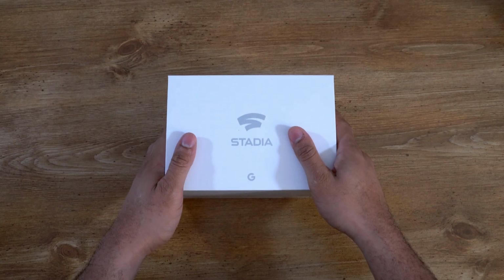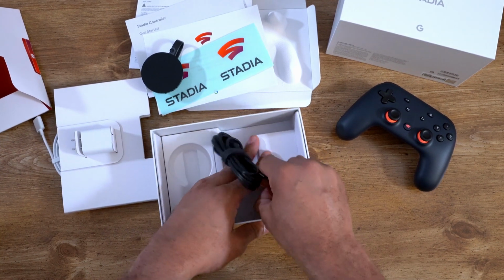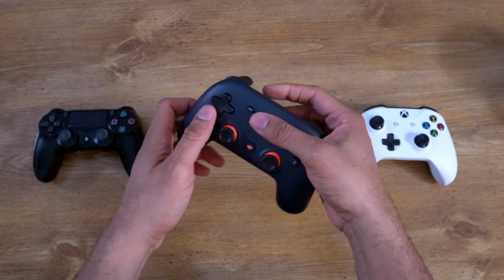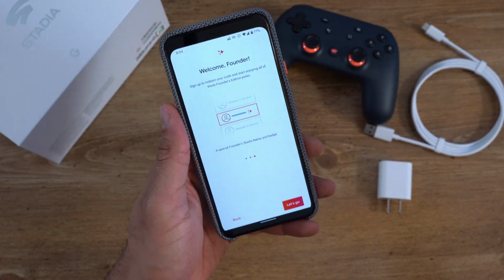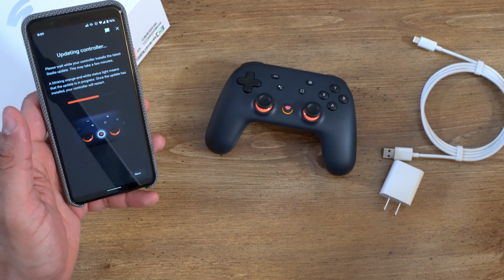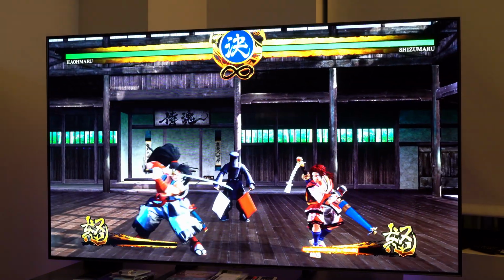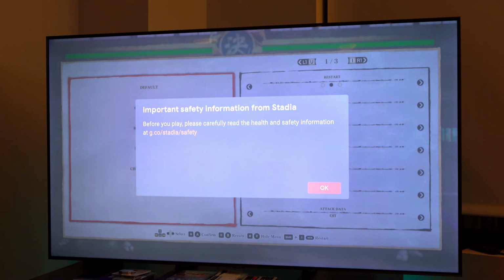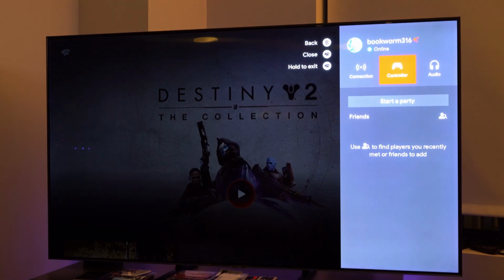The FULL Google STADIA Setup Walkthrough: Founder's Edition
Stadia is Google's cloud game streaming service that claims you will be able to game anytime, anywhere, any device.  A bold claim to make, especially in the gaming world.

While it will take some time to see if those claims come true, let's take a look at the official Google Stadia founder edition package along with a complete setup, walkthrough, comparison, and first impressions with the new Stadia gaming service.

Timestamps:
0:00 - Unboxing
3:00 - Stadia vs Xbox One vs PS4 Controllers comparison
6:25 - Setting up Google Stadia
10:33 - Using Stadia with Samurai Showdown Gameplay
13:08 - Destiny 2 Gameplay

Stadia Founder Edition Price: $129
Includes:
3 Months of Stadia Pro (then 9.99/month after)
Buddy Pass to provide 3 months free to a friend
Custom name and badge
Night Blue controller color